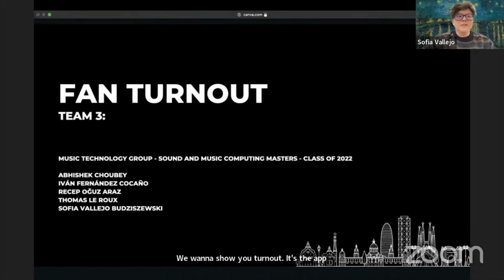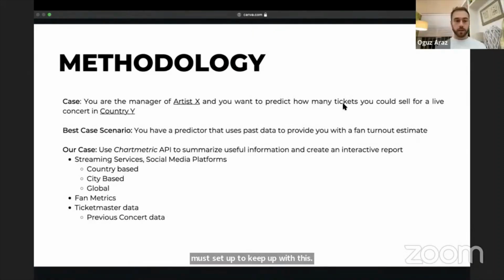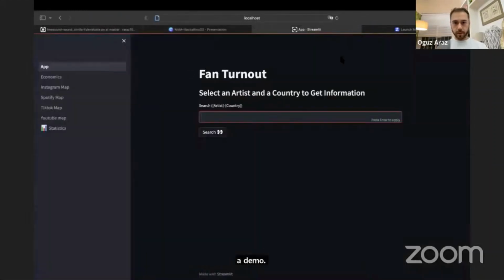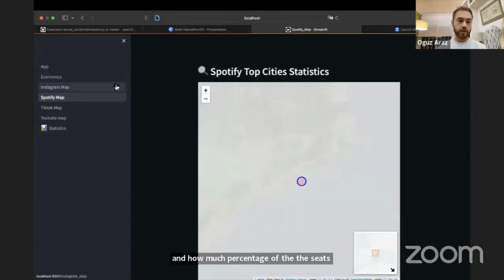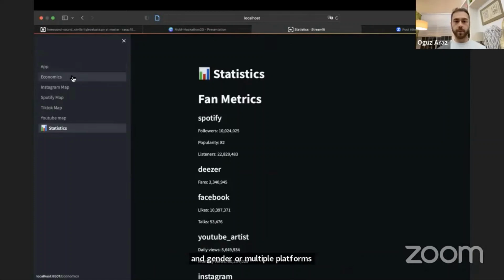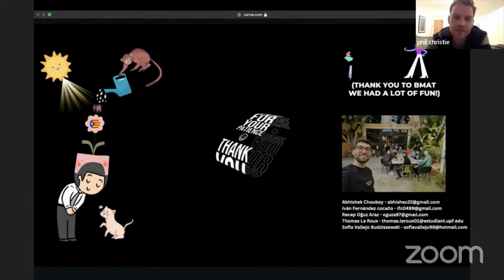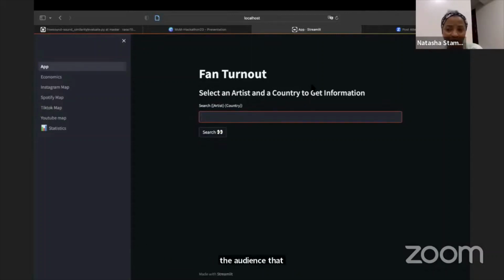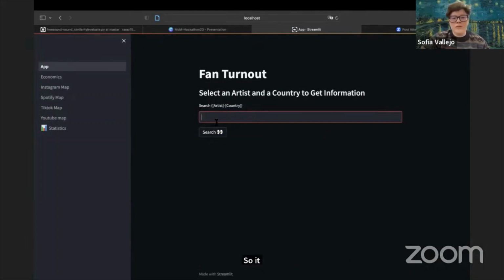Measure of Music 2023 | Team 3: Predict Live Performance From Streaming [First Round Presentations]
Team #3 | USING STREAMING DATA AND OTHER STATS TO PREDICT AN ARTIST'S LIVE PERFORMANCE SUCCESS
Team: Abhishek Choubey, Iván Fernández Cocaño, Recep Oguz Araz, Andrea Sofia Vallejo Budziszewski, Thomas Le Roux

The third Measure of Music event took place from Feb 24-26, 2023. A weekend long global virtual conference & workshop spotlighting music & data. Participants worked in teams for 48 hours to create a music data project using publicly available data and data provided by the music & tech event sponsors.